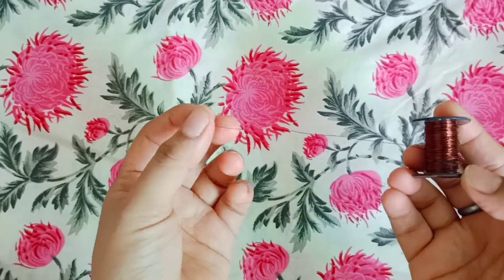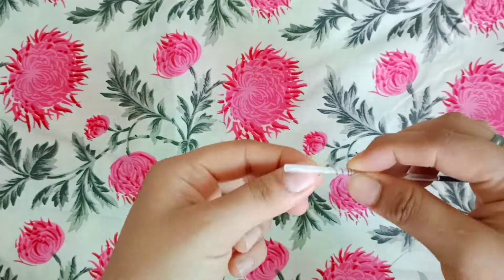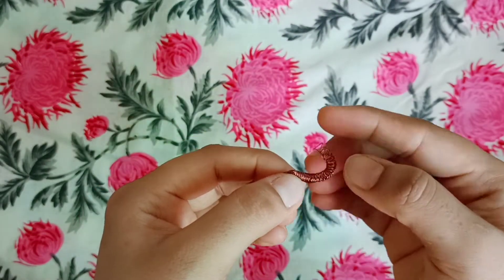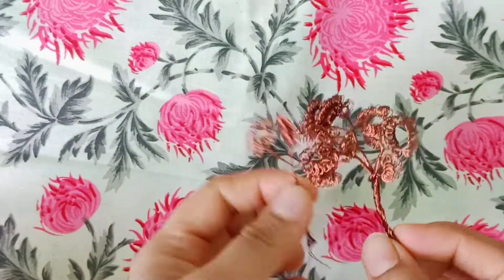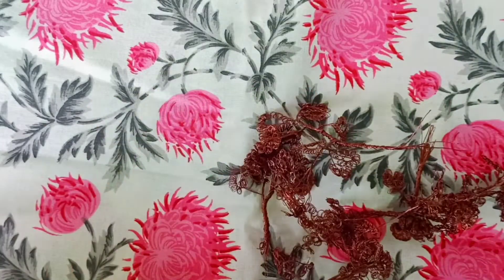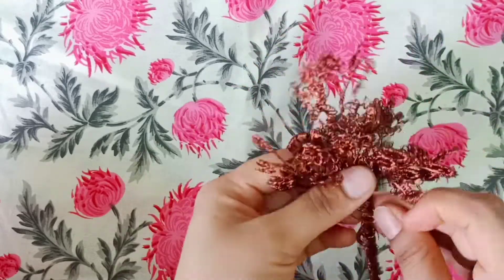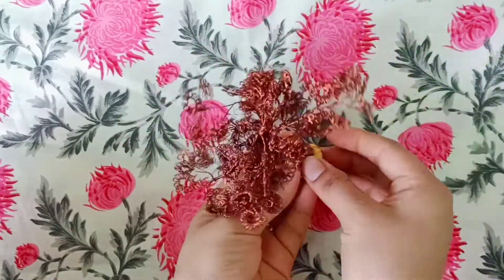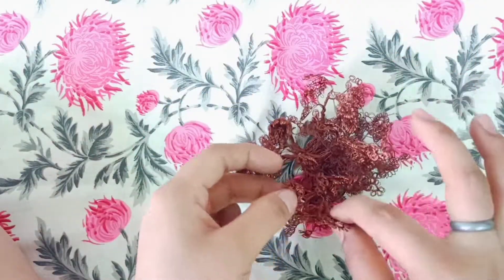Making Bonsai By Bending Metal Wire| Mini Bonsai Wire Tree